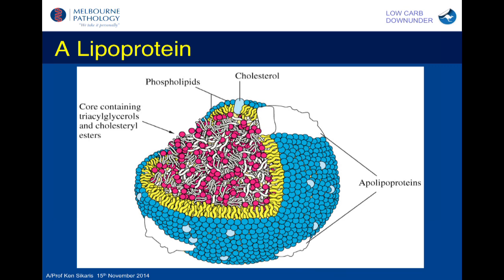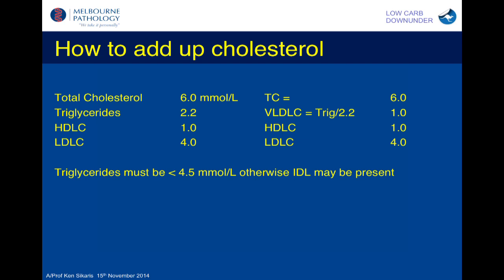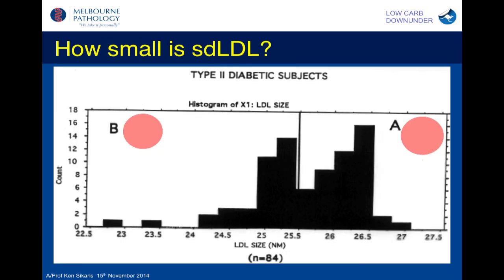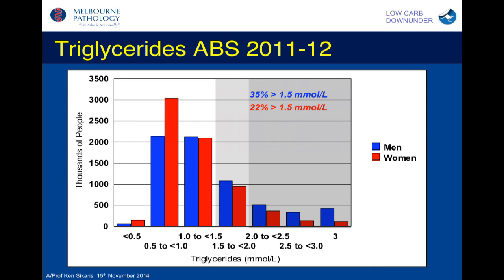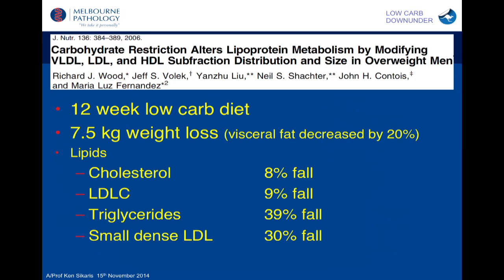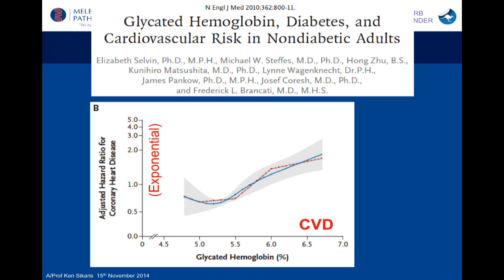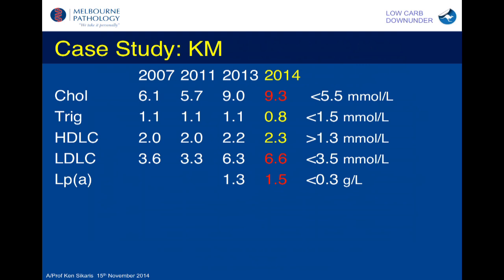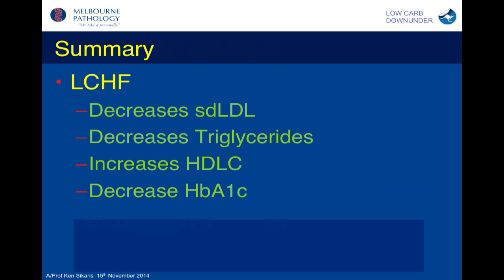A/Prof. Ken Sikaris - 'Does LCHF Improve Your Blood Tests?'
A graduate of the University of Melbourne, Dr Sikaris trained at the Royal Melbourne, Queen Victoria, and Prince Henry's Heidelberg Repatriation Hospitals. He obtained fellowships from the Royal College of Pathologists of Australasia and the Australasian Association of Clinical Biochemists in 1992 and 1997 respectively.

Dr Sikaris was Director of Chemical Pathology at St Vincent's Hospital in Melbourne between 1993 and 1996. A NATA-accredited laboratory assessor, Dr Sikaris specialises in Prostate Specific Antigen, cholesterol and quality assurance and is currently chair of the International Federation of Clinical Chemistry Committee on Analytical Quality. His expertise is highly sought and he has presented extensively at national and international symposiums.